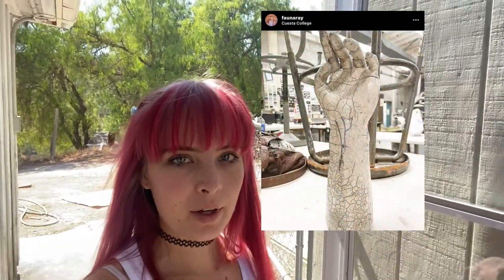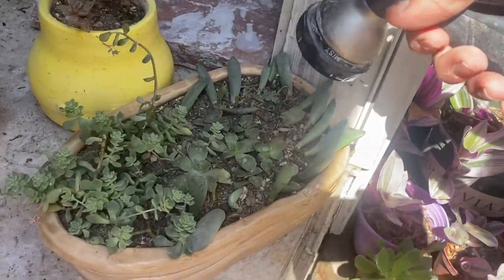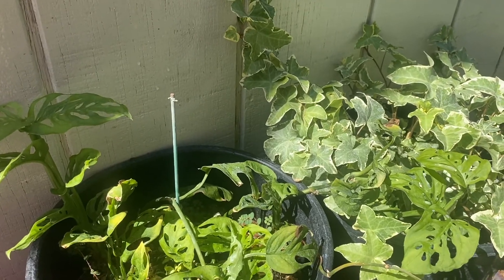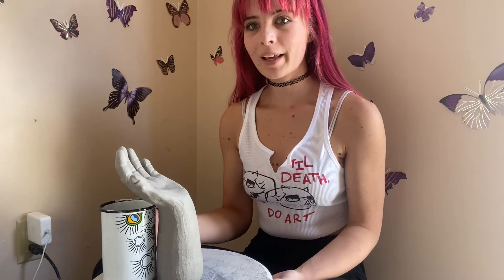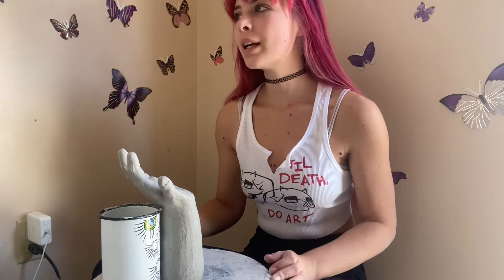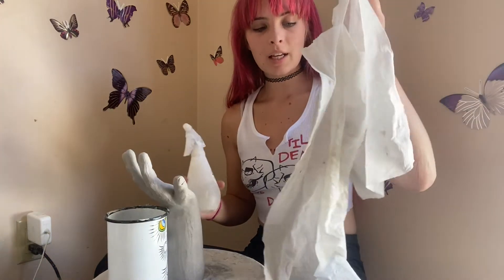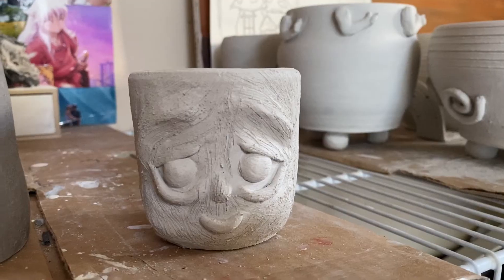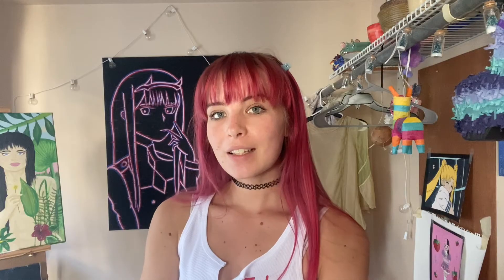MAKING A HAND SCULPTURE // WORKING ON ART COMMISSIONS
I had some camera technical difficulties so if you'd please excuse the length of this video... I figured out the problem :)) thank you for watching this video 🥰 don’t forget to give it a thumbs up because it is free for you and helps me out 💌